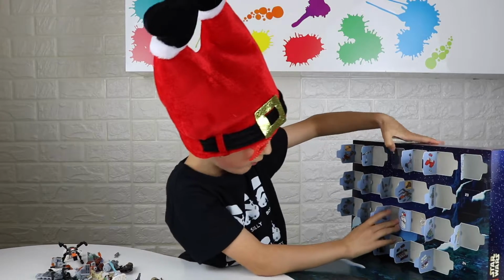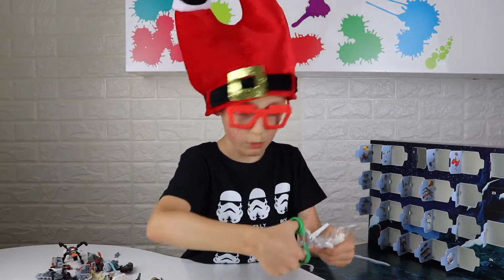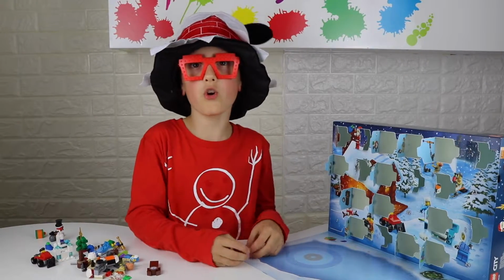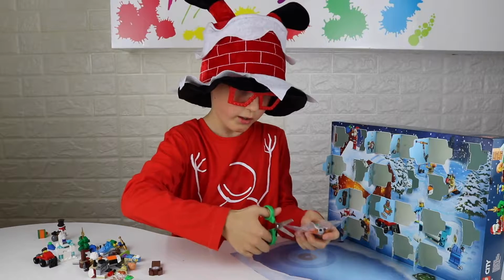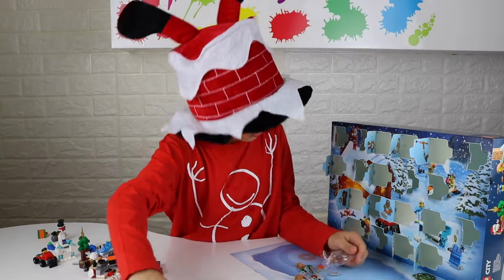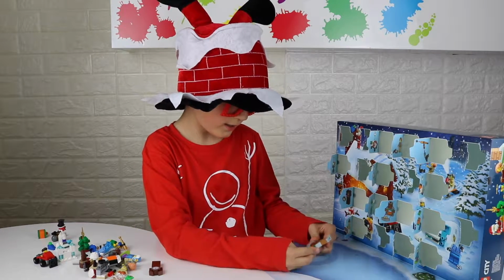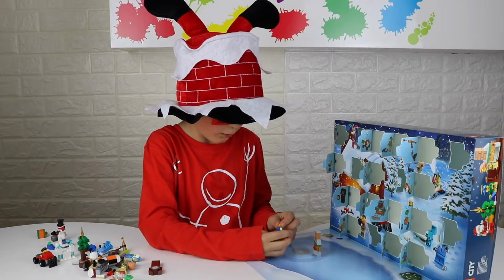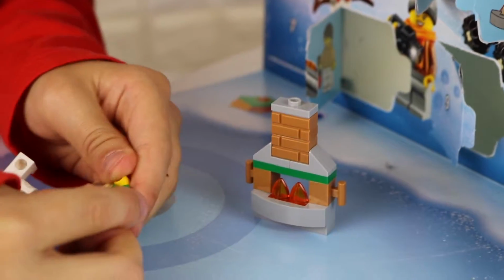LEGO STAR WARS 75245 Advent Calendar & LEGO CITY 60235 Advent Calendar Day 22